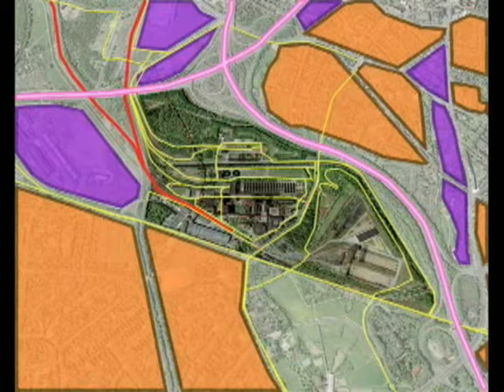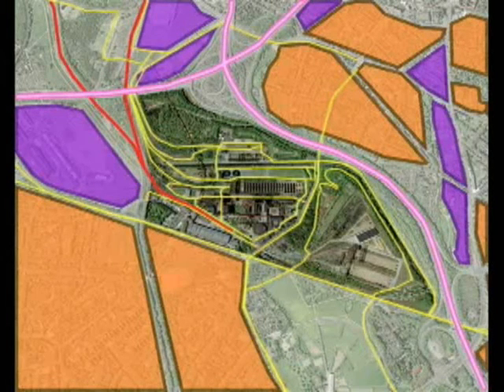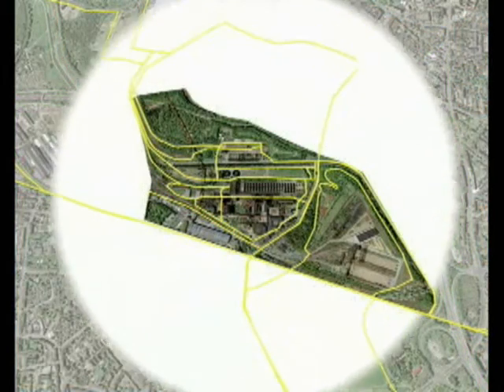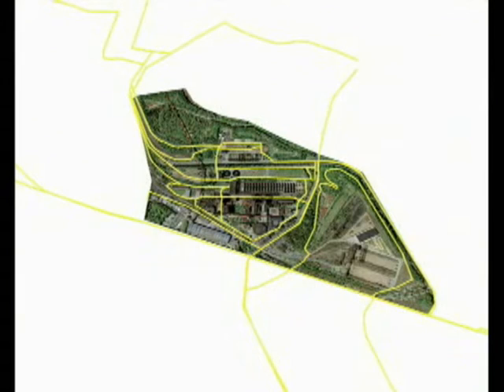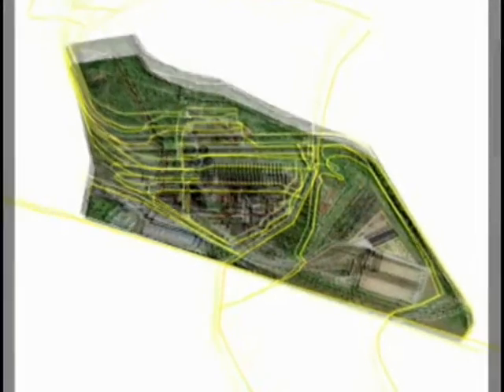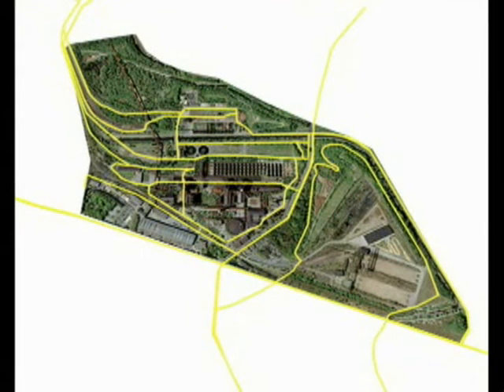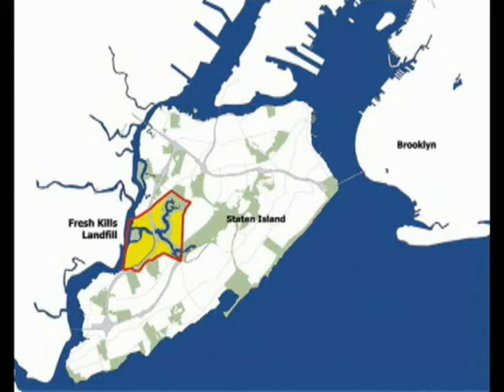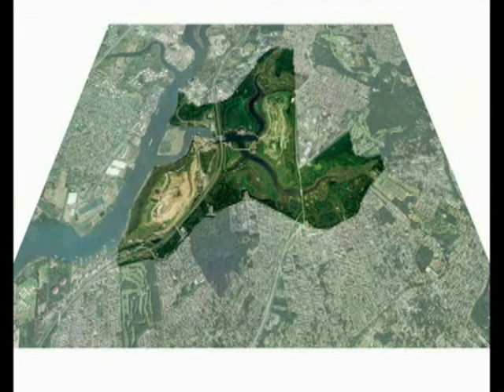Landscape as Urbansim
a reaction to charles waldheim's essay of Landscape as Urbansim